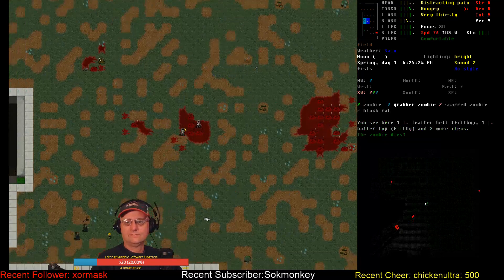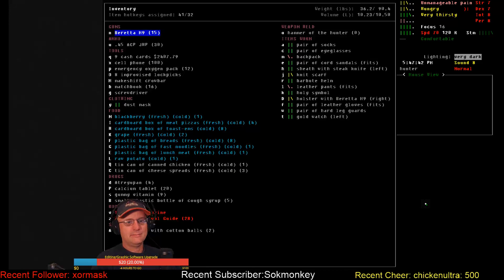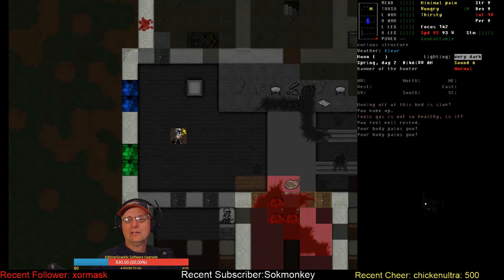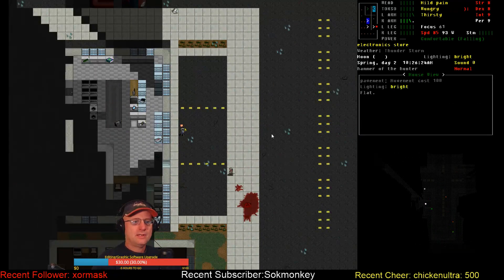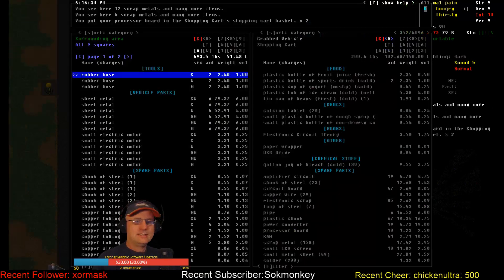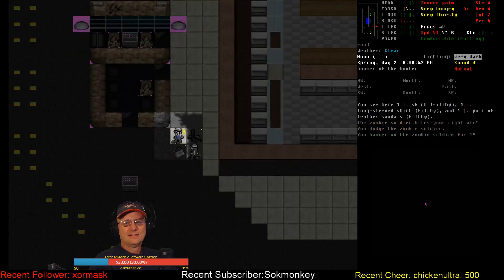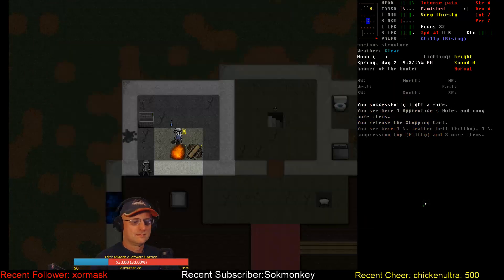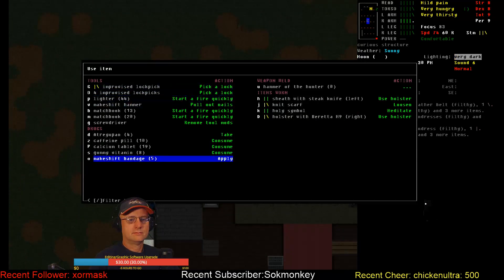Vorm Plays / Cataclysm DDA / Seeker of the Arcane / S01-E15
'Seeker of the Arcane' challenge: Vorm plays as an apprentice Seeker who is the only survivor at a remote church that was secretly a Sanctum of the Cleansing Flame. Can Vorm master the Arcane Arts and acquire items of power to help survive the apocalypse? This challenge uses PK's Rebalancing Mod and the Arcana mod.

Modlist: PK's Rebalancing, Arcana mod, Medieval and Historical content, More survival tools, Fuji's More Buildings, Vehicle additions pack, Tanks and other vehicles, Bionic systems mod, Boats, Folding Parts Pack, Icecoons Arsenal, Filthy clothing, Makeshift Items mod, More buildings, Classes and Scenarios, More locations, Disable NPC needs, Disable Religious texts, Mutant NPC's.

World settings of note: Exp. Build #7983. Everything default except - Wander Spawns:ON, Random NPC: on, Static NPC: on, Graphic Tileset: MSX++Dead_People